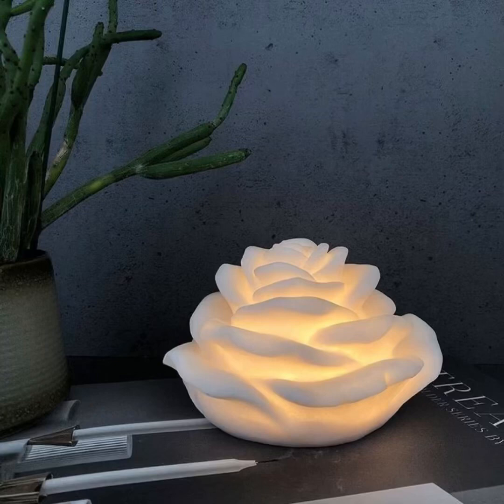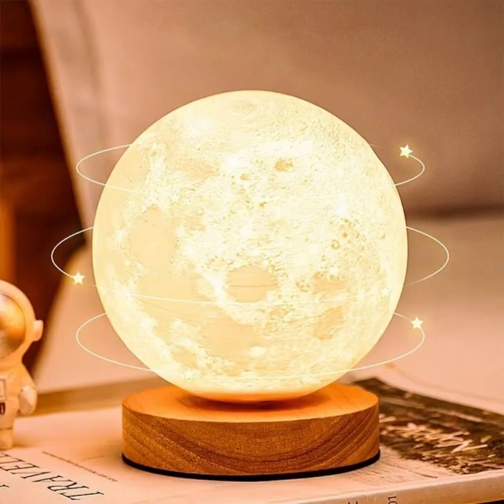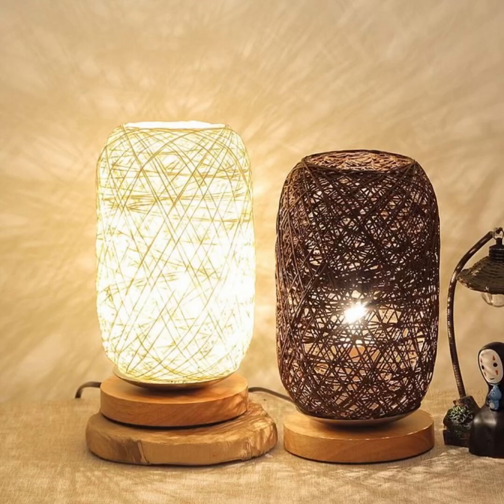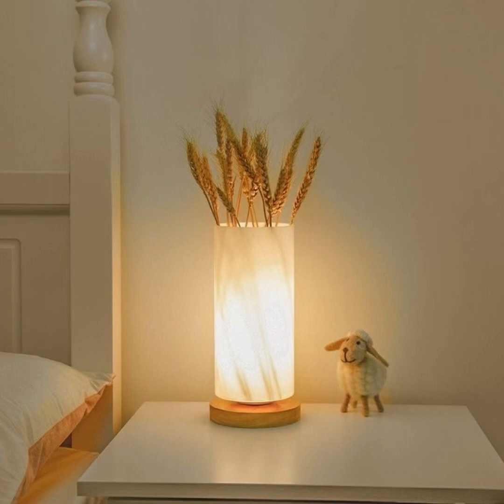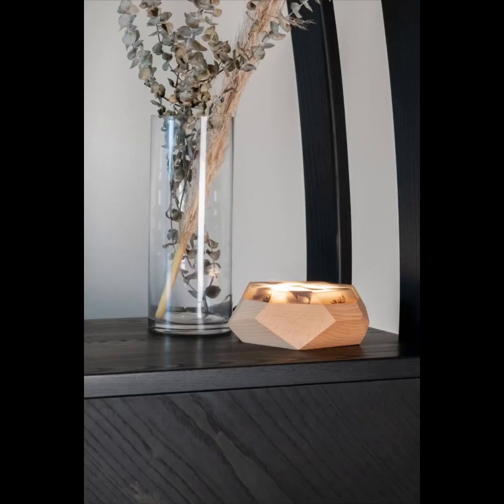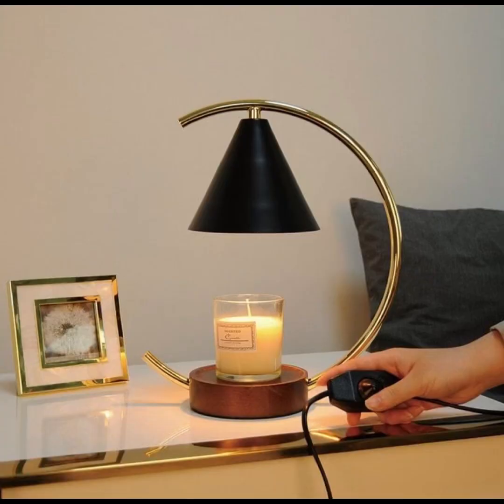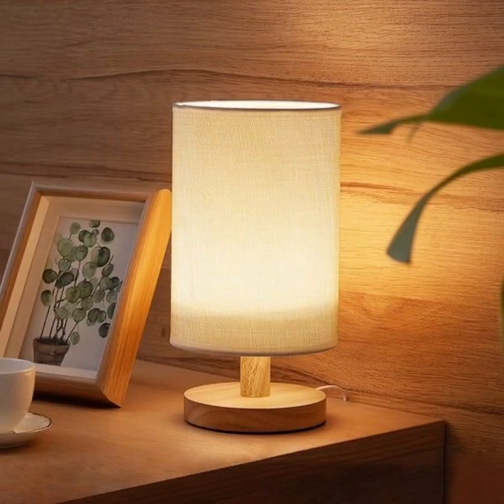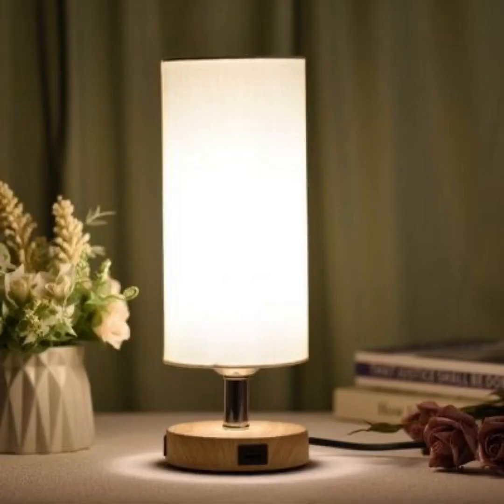Creative night lamps for bedroom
Welcome to Home Paradise, where we embark on a journey to transform your living spaces into havens of comfort, style, and inspiration! Our channel is your ultimate destination for all things related to home improvement, interior design, DIY projects, and lifestyle tips that will elevate your home to a true paradise.
At Home Paradise, we believe that your home is a reflection of your personality, creativity, and aspirations. Whether you're a seasoned DIY enthusiast or someone looking for fresh ideas to enhance your living space, we've got you covered. Our team of experts, designers, and home enthusiasts are dedicated to bringing you a wealth of knowledge, ideas, and step-by-step tutorials that will empower you to create the home of your dreams. Home Paradise is your go-to resource for inspiration and expertise. Our engaging videos are designed to inform, entertain, and empower you to take your home to the next level.